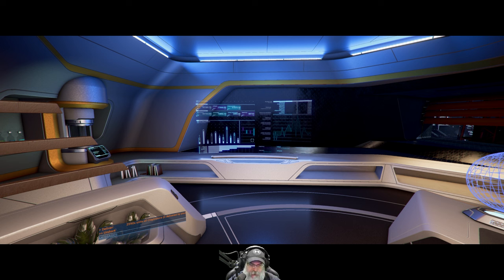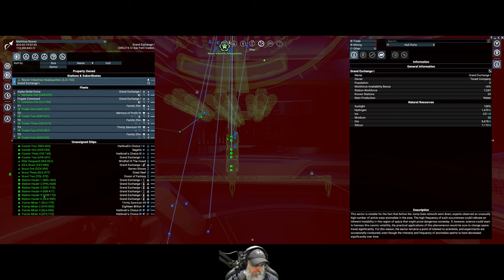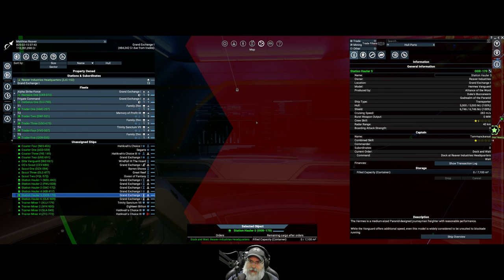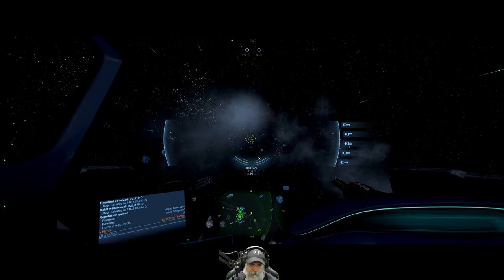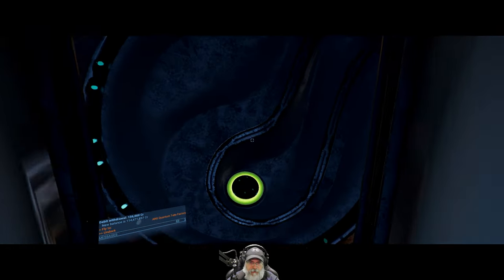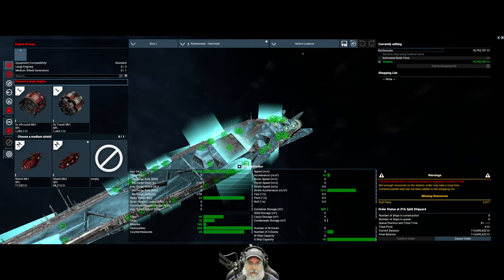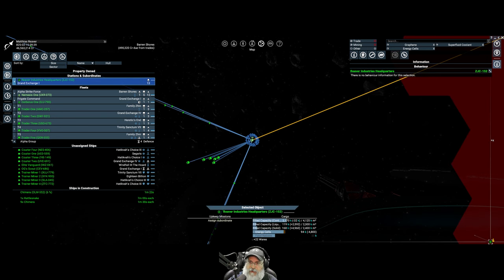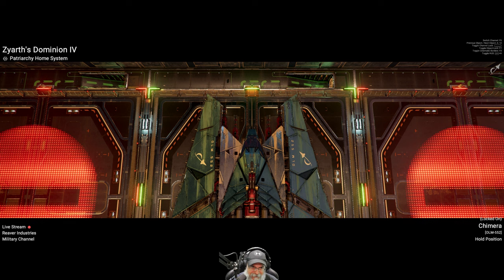X4 Foundations Space Simulator 6.00 | Young Gun Start | Episode 26